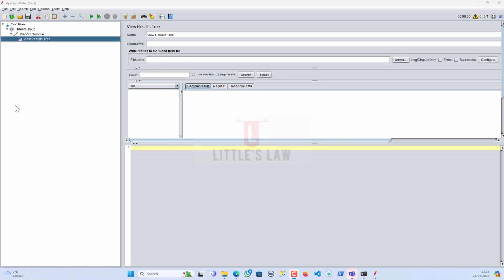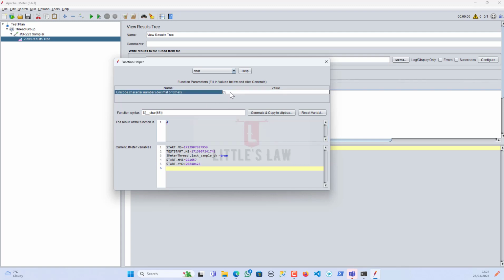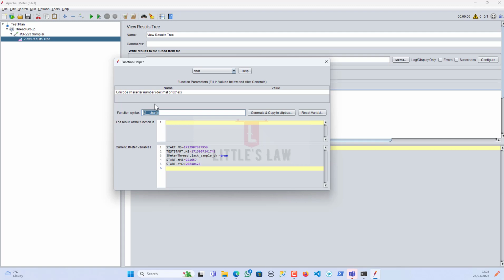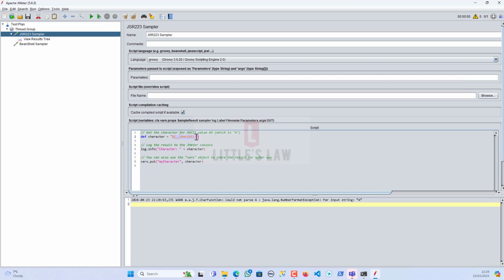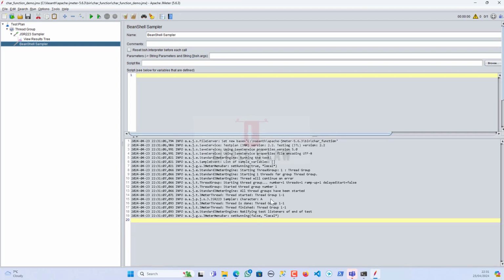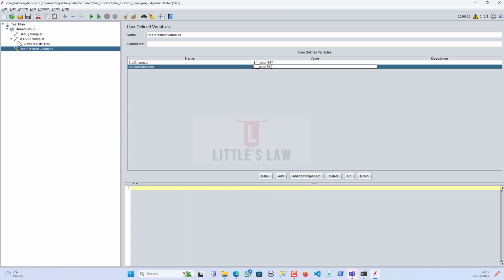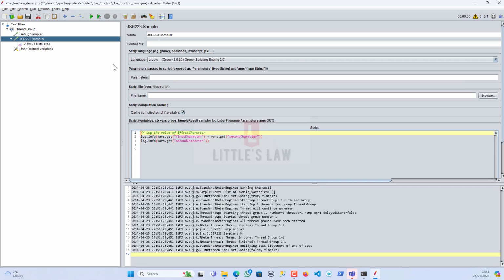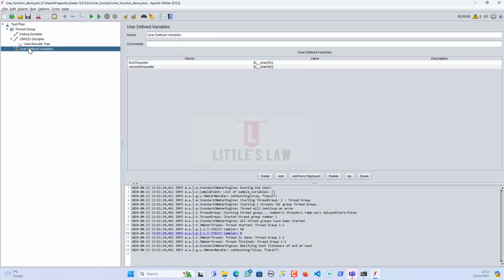How to use ${ char} in-built function in jmeter